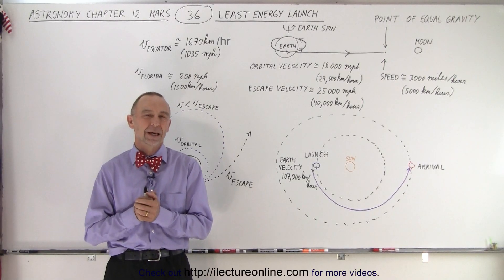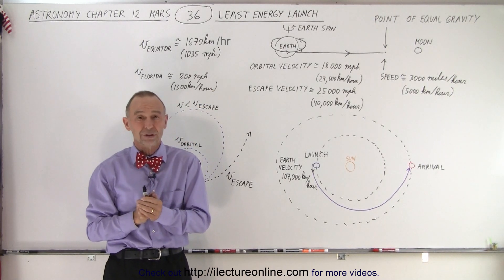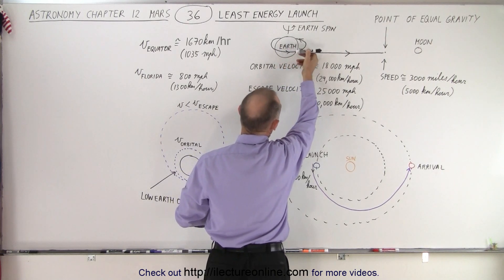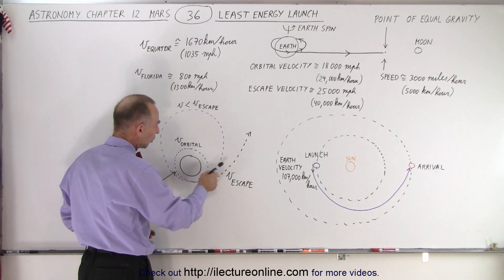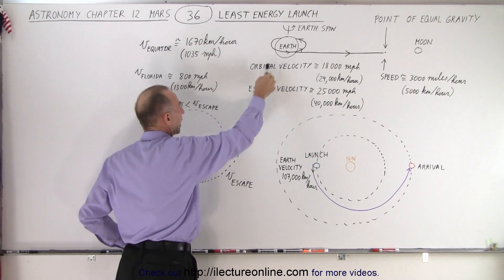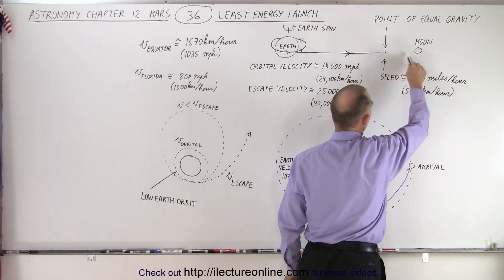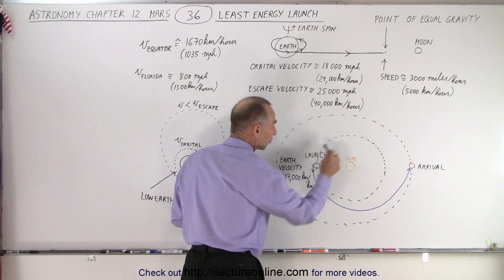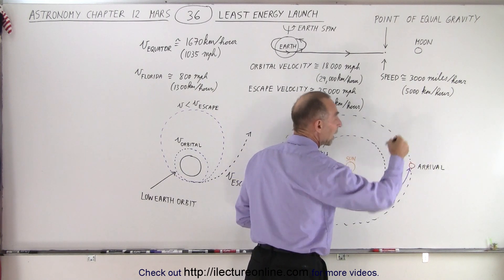Astronomy - Ch. 12: Mars (36 of 62) Least Energy Launch Earth to Mars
We will learn how scientists calculate the least energy needed to launch a space craft to Mars by utilizing the spin of Earth and the orbit of Earth around the Sun.